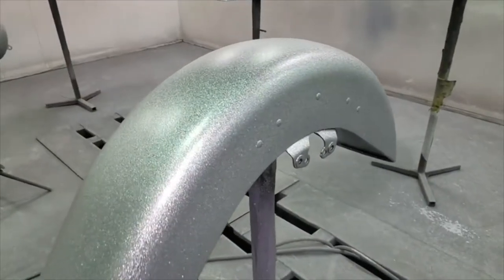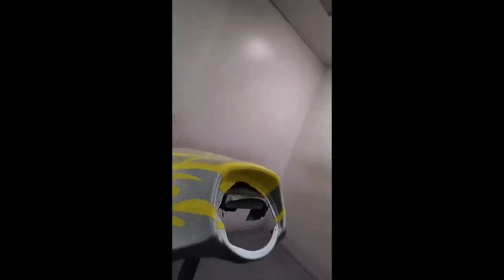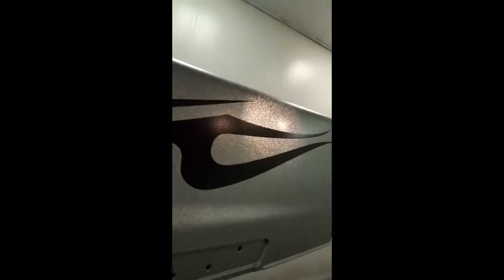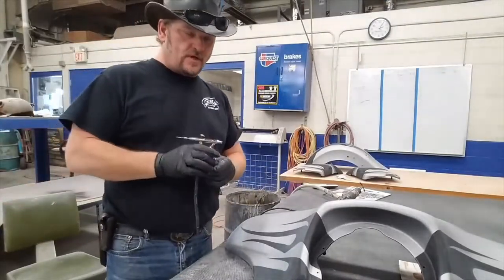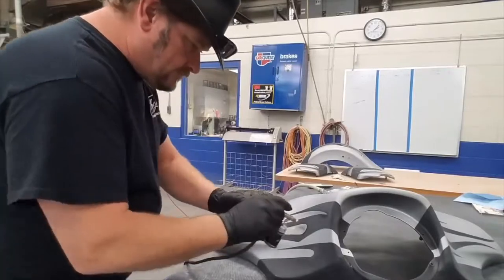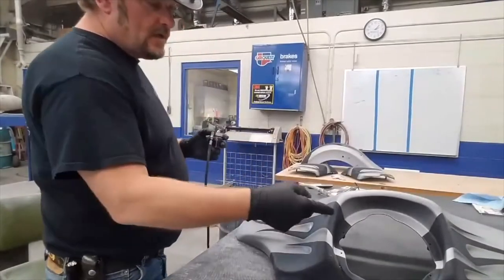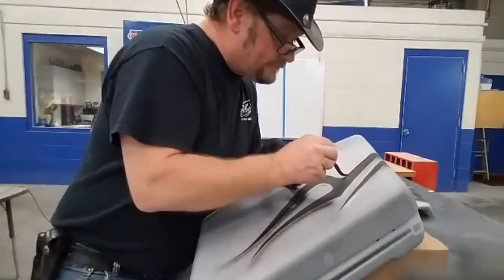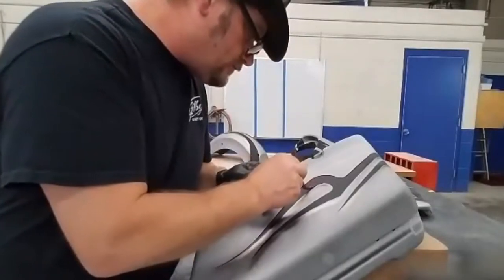Gilby's Street Dept. -- Step by step custom paint job 2018